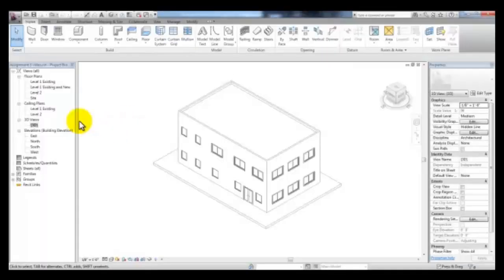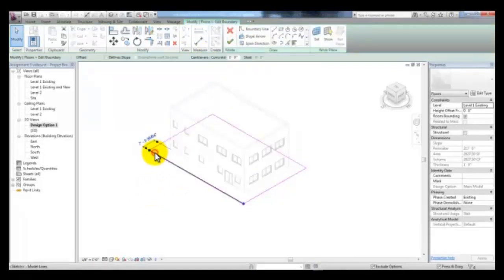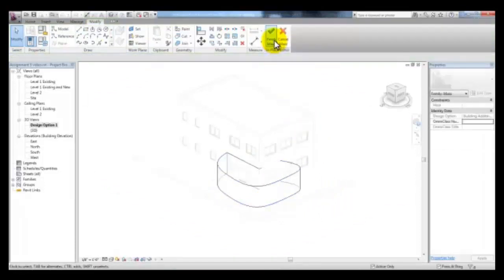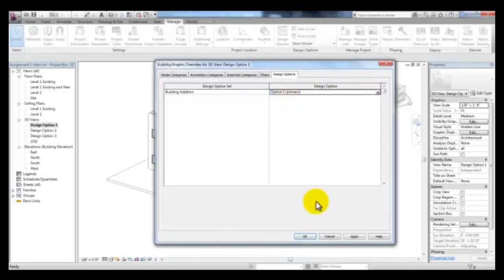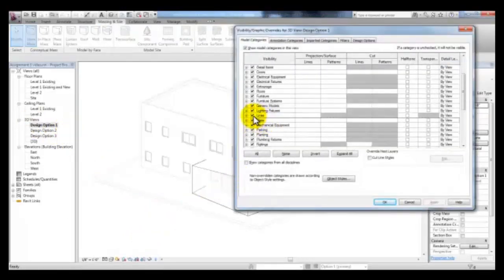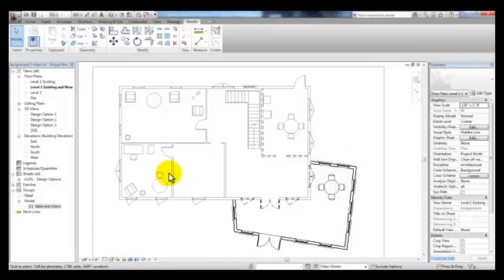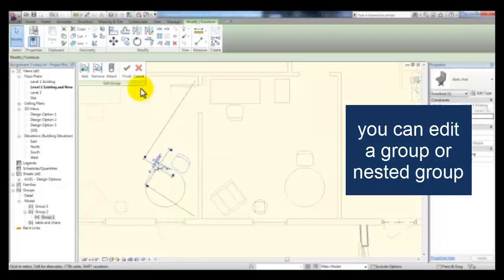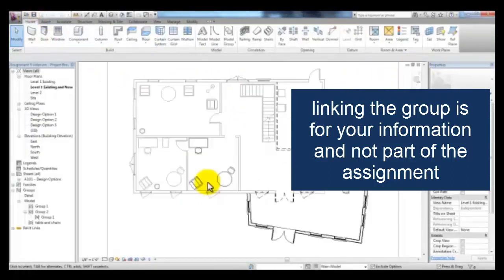Presentation Design Options Groups